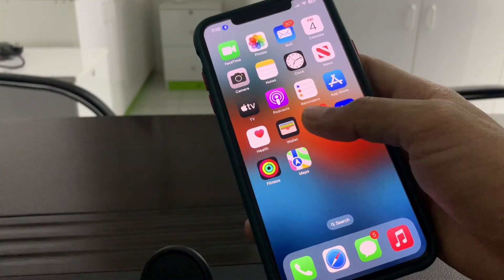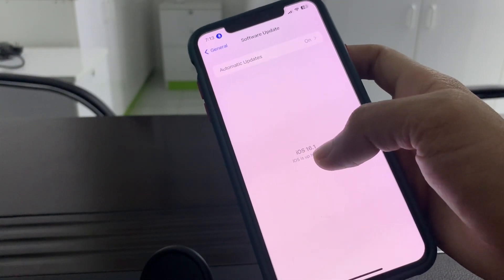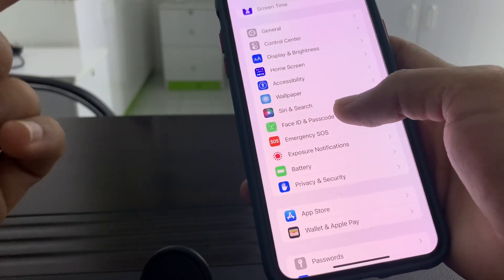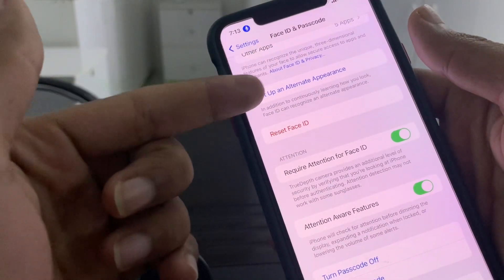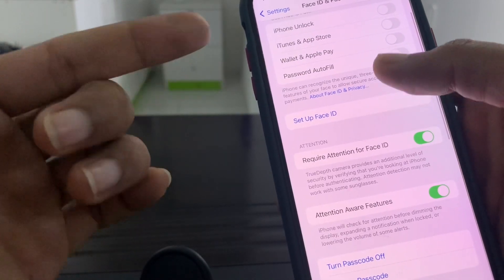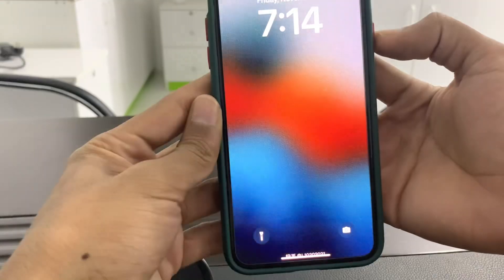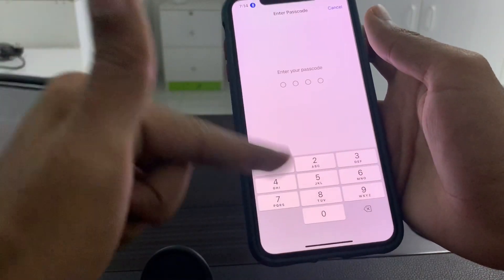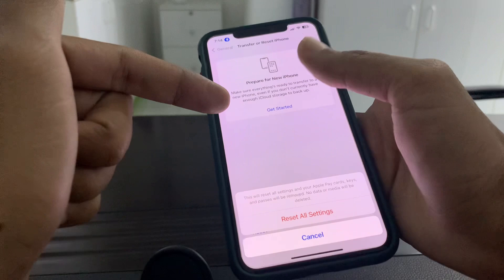How to Fix Face ID Not Working/Has Been Disabled on iOS 16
How to Fix Face ID Not Working/Has Been
Disabled on iOS 15/16